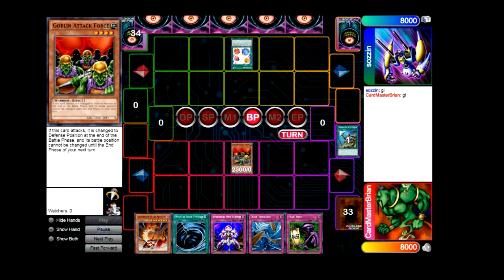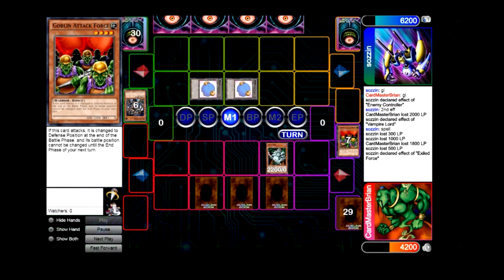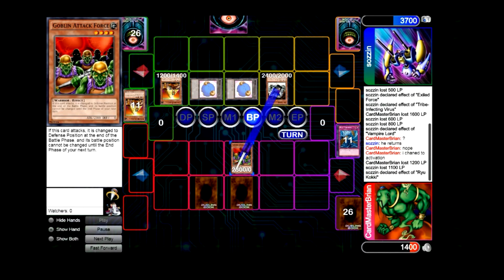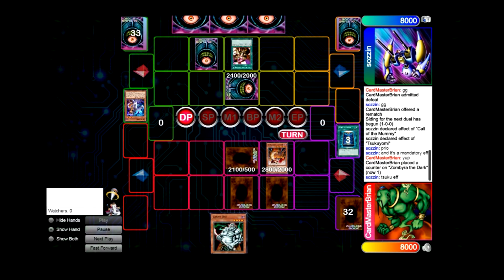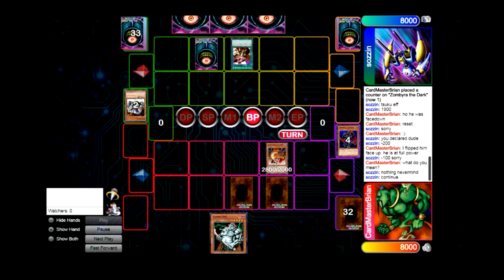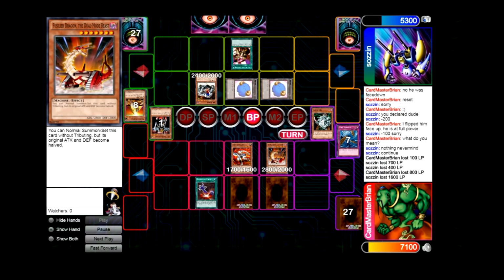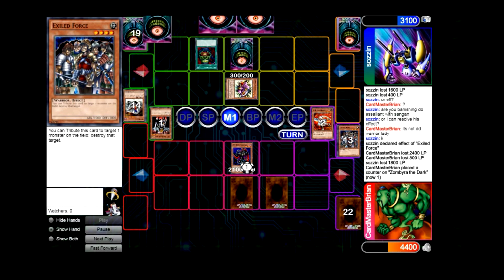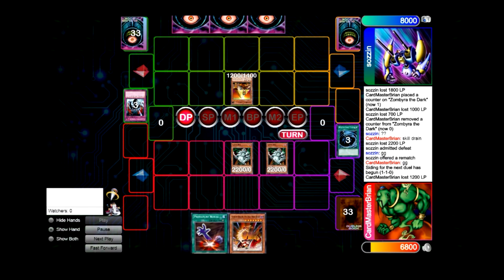Skill Drain vs Zombie | Yu-Gi-Oh! Goat Format (with commentary)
This is a Yu-Gi-Oh! Goat Format match on Duelingbook. I play my Skill Drain deck against a Zombie / Scapegoat deck.